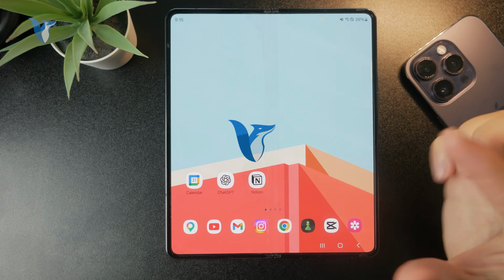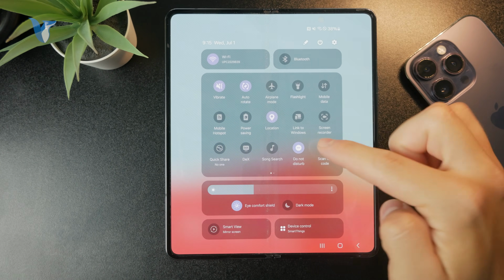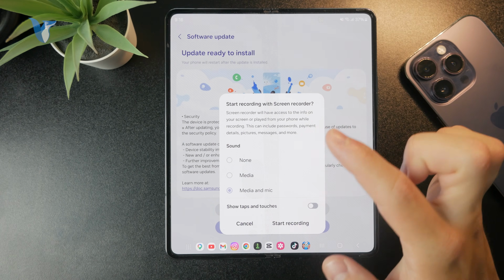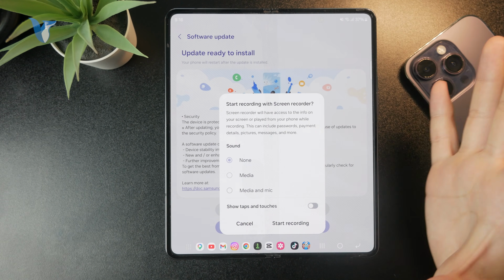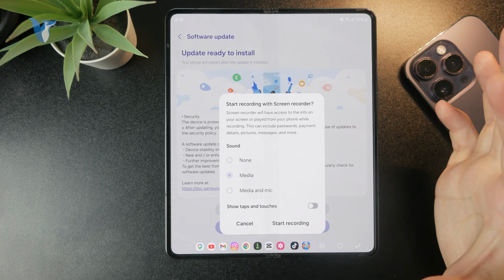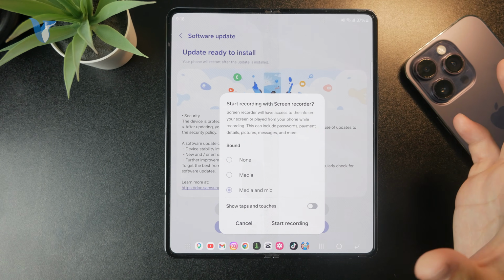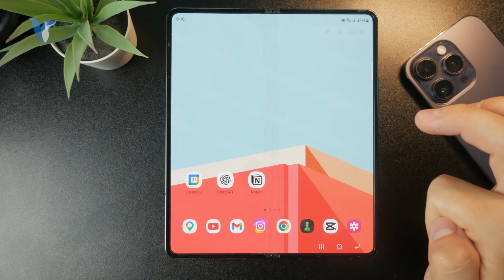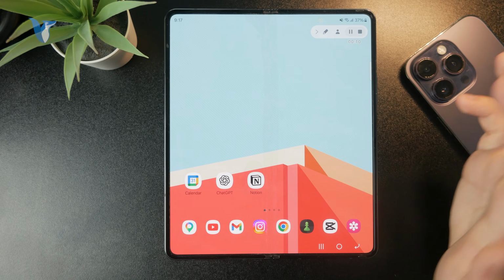How to Record Screen on Android without Background Sound (tutorial)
Learn how to record your screen on Android without background sound in this simple tutorial, showing easy steps to capture clean screen recordings with clear audio control.